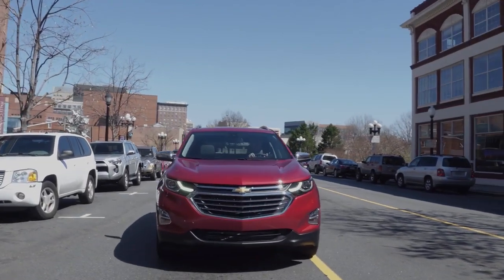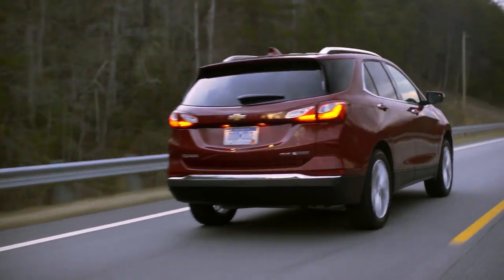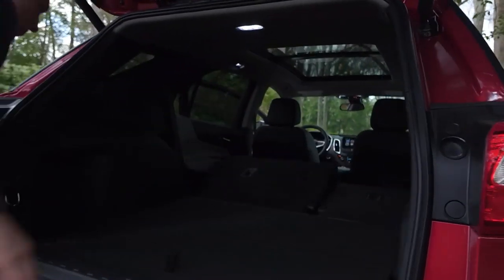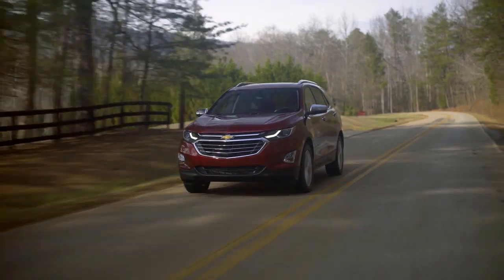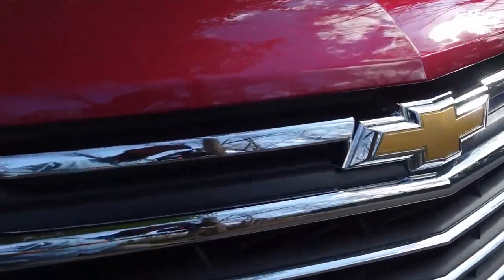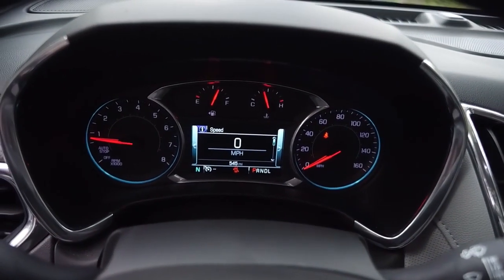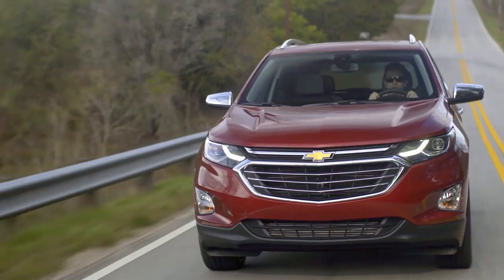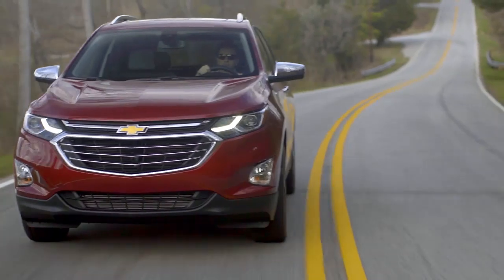2019 Chevrolet Equinox Midland TX | Chevrolet Equinox Dealership Midland TX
Are you or someone you know in the market for a new Chevrolet Equinox? Are you near Midland  TX? Then come to James Wood Chevrolet in Decatur today to pick out your new Chevrolet Equinox now! James Wood Chevrolet in Decatur, around Midland  TX, takes pride in having the largest selection on new or pre-owned automobiles. Each of our staff has extensive knowledge of their inventory and are ready to help you!  At James Wood Chevrolet in Decatur, we strive to make buying or leasing a new or pre-owned Chevrolet Equinox a pleasant and rewarding experience. We promise you will be happy you didn't waste time with other dealerships after your experience with James Wood Chevrolet in Decatur. So come let us get you in the Chevrolet Equinox of your dreams today!